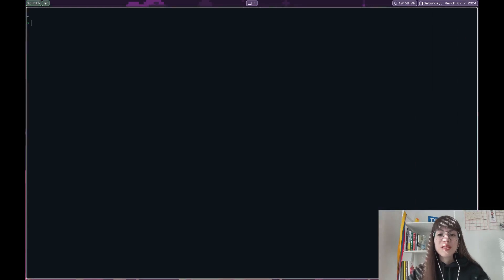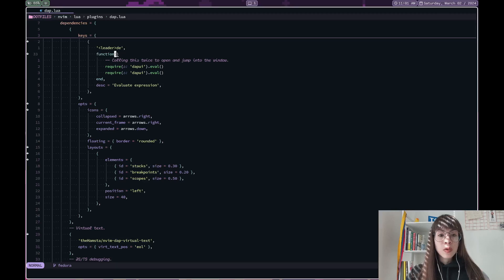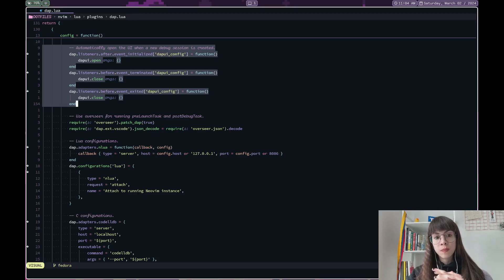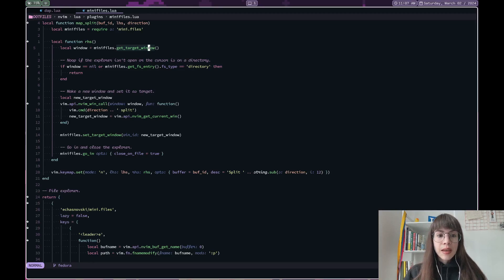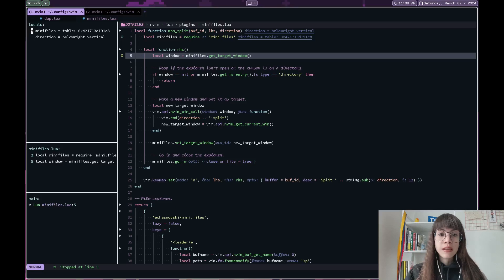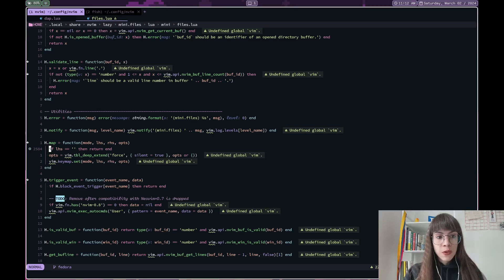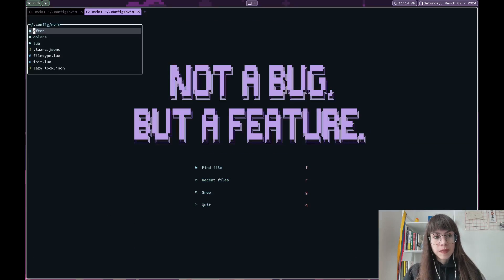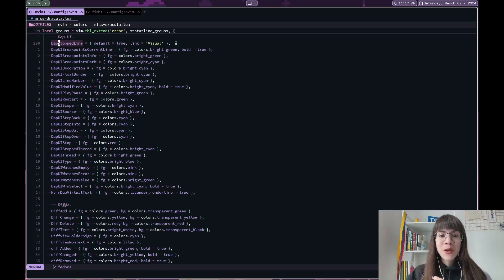Debugging your Neovim configuration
In this video I try to show y'all how I use the Lua debugger to configure Neovim and troubleshoot my plugins :)